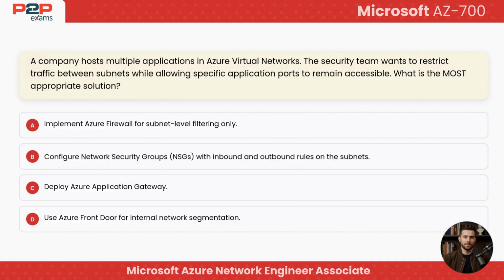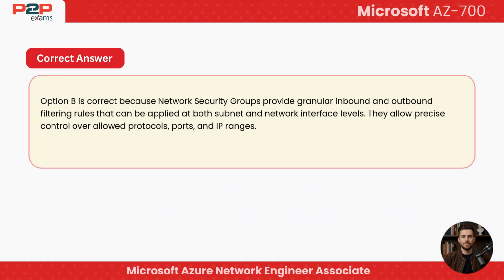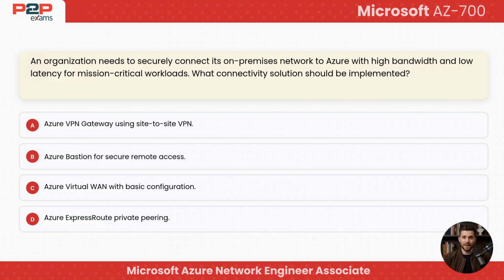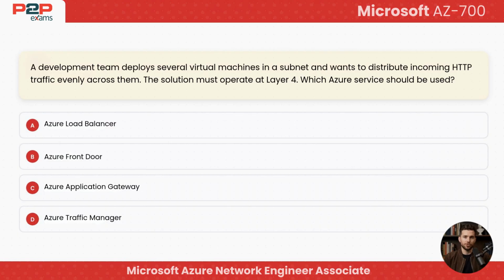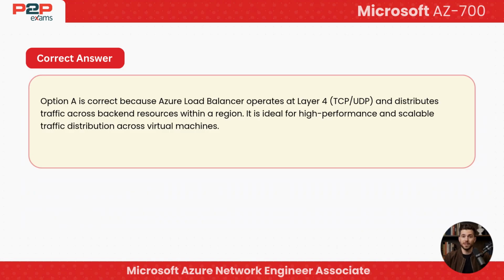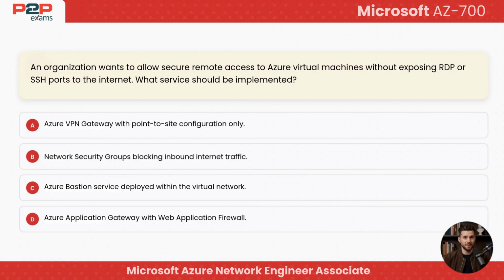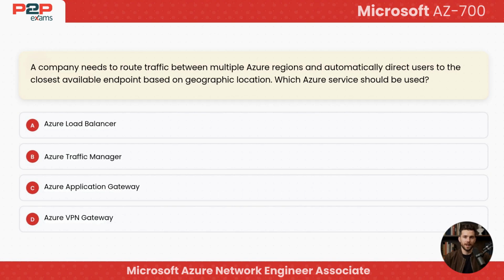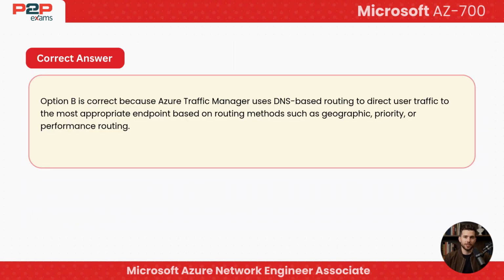AZ-700 Exam Questions: Microsoft Azure Network Engineer Associate Certification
For updated and exam-focused AZ-700 exam questions, you can explore P2PExams as part of your preparation strategy to strengthen your readiness and confidence. In this video, we break down realistic, scenario-based az-700 practice questions to help you prepare effectively for the exam.
The Microsoft Azure Network Engineer Associate (AZ-700) certification validates your ability to design, implement, and manage Azure networking solutions. The exam tests real-world skills related to connectivity, security, routing, and hybrid networking.

In this session, we focus on high-impact AZ-700 exam domains, including:

• Design and implement core networking infrastructure
• Design, implement, and manage connectivity services
• Design and implement application delivery services
• Design and implement private access to Azure services
• Design and implement Azure network security services

Most AZ-700 exam questions are scenario-driven, meaning you must understand how different Azure networking components work together. Practicing structured and exam-style az-700 questions and answers helps improve decision-making speed and technical accuracy.
Prepare smart. Practice real scenarios. Pass with confidence.